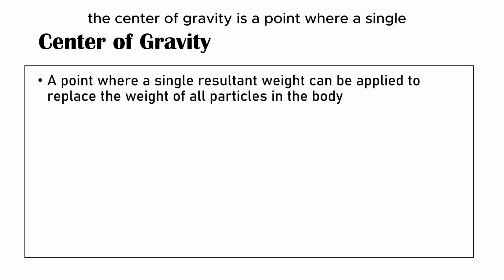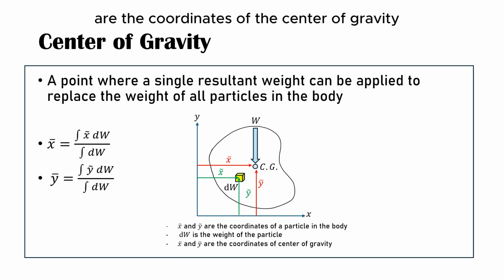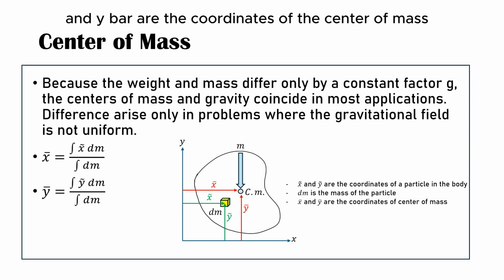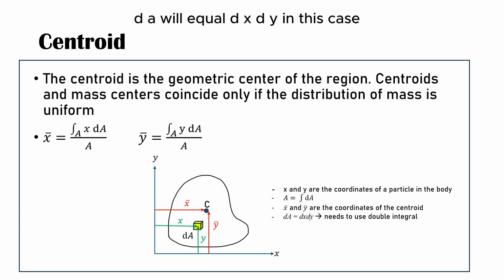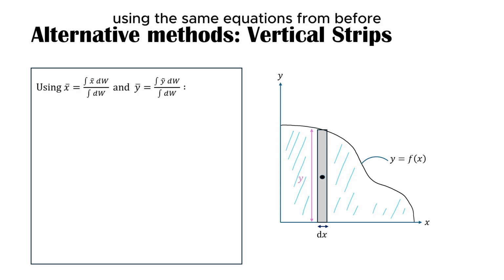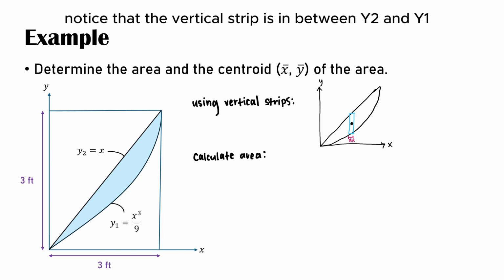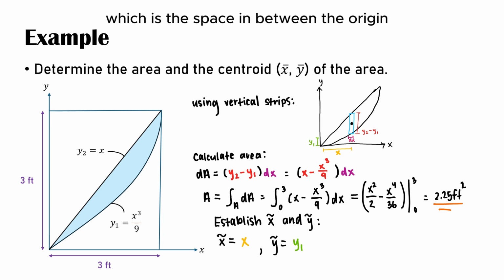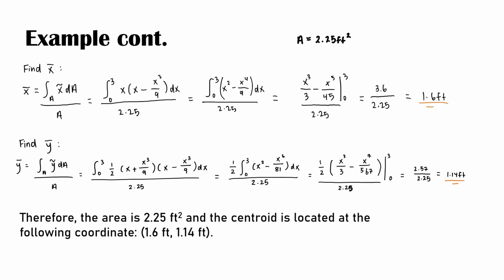AE/CIVE 105: Center of Gravity + Centroid